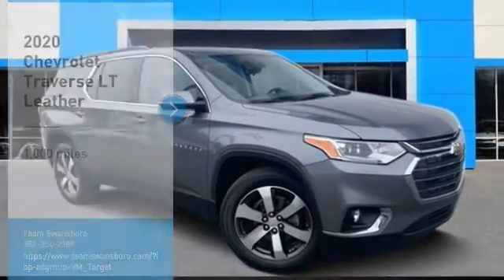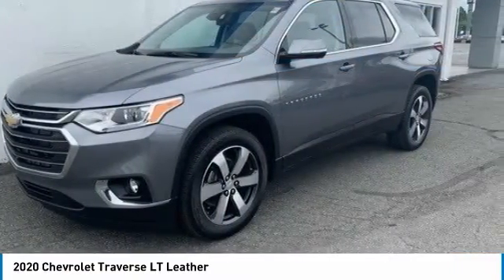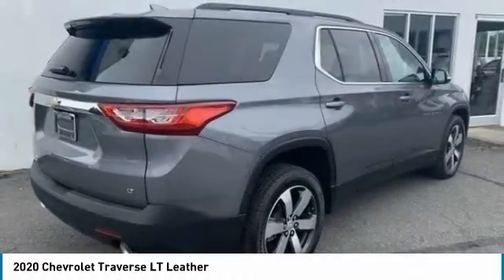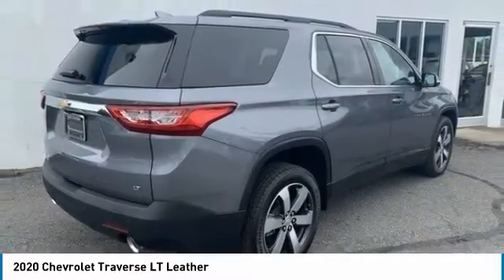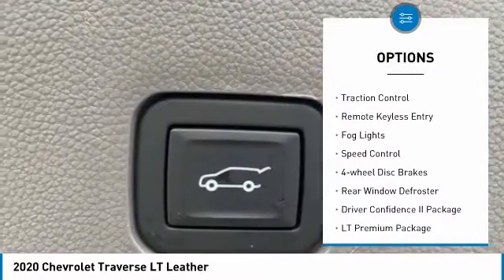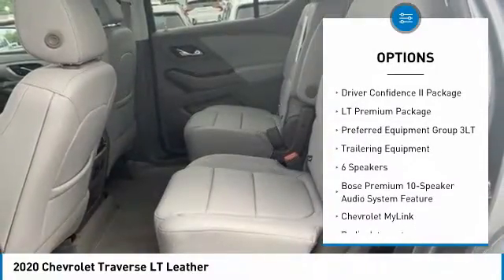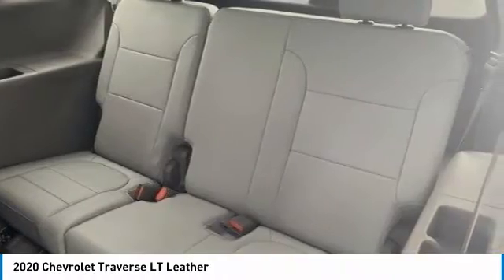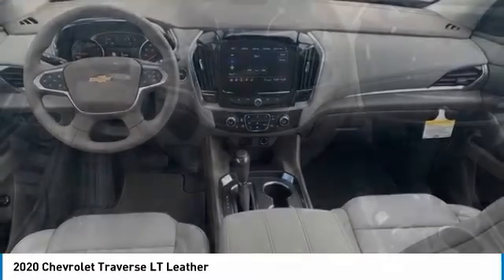2020 Chevrolet Traverse LT Leather FOR SALE in Swansboro, CA TC20468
Stop in today for a test drive of this N 2020 Chevrolet Traverse

Team Swansboro
1435 W Corbett Ave

2020 Chevrolet Traverse LT Leather Leather First Oil Change Free, Free Car-Washes for Life. Free Car Washes for Life and Free Maintenance !!  All pricing includes  2500 in trade assistance (must trade a 2009 or new vehicle) and  500 in down payment assistance when you use one of our approved lenders. Dealer Discounts are available to everyone. Price includes:  2500 - Consumer Cash Program. Exp. 08/03/2020